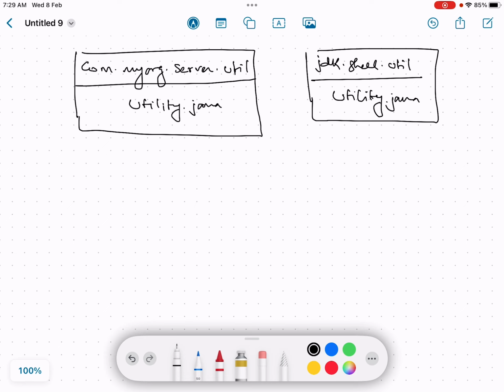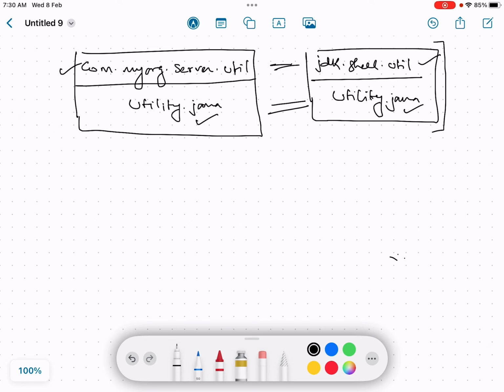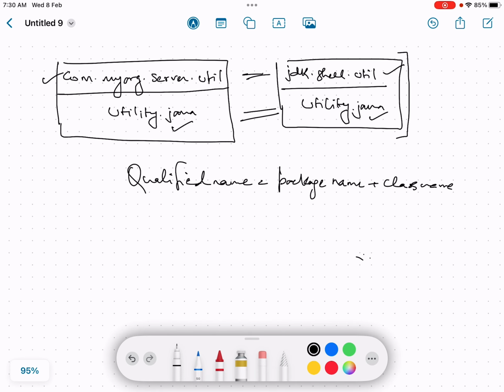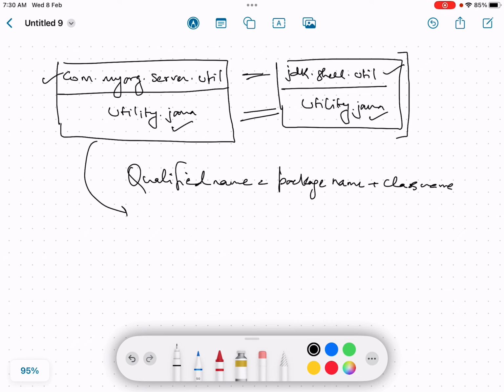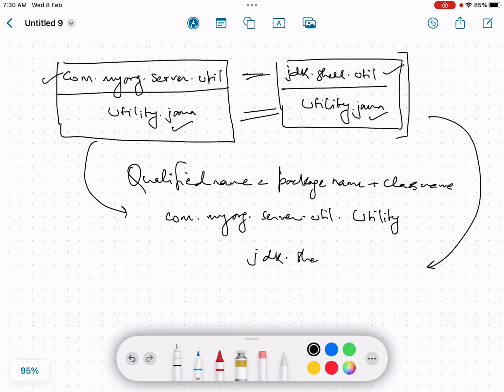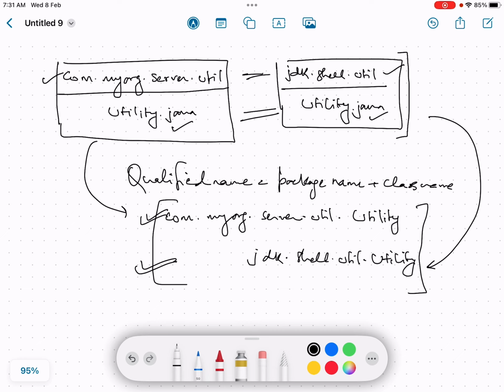Java packages and name resolution